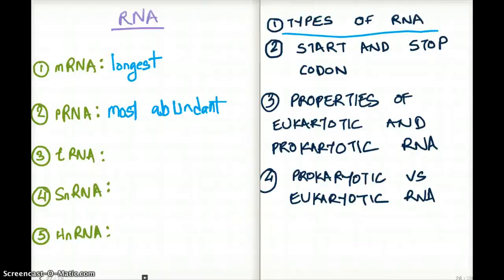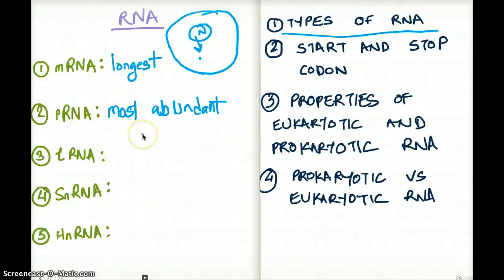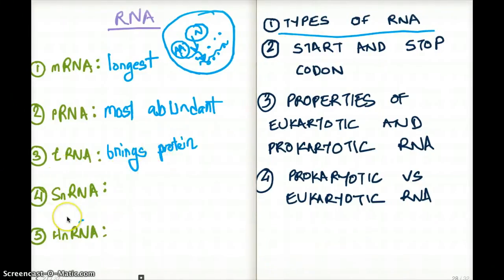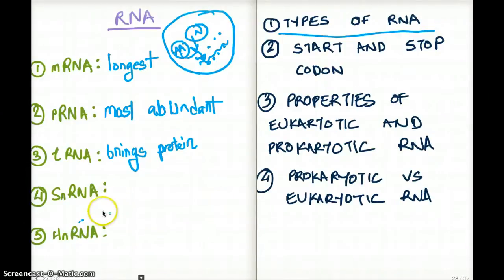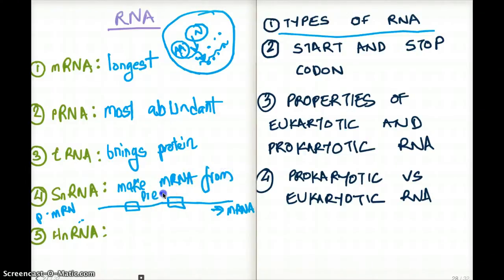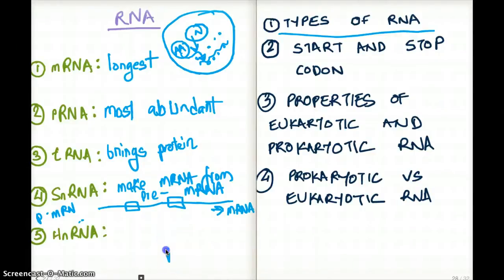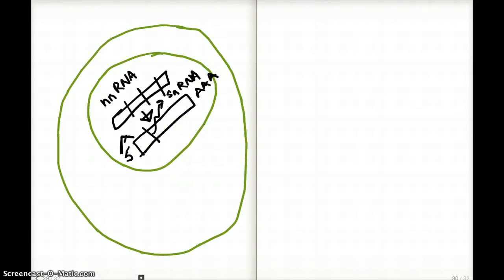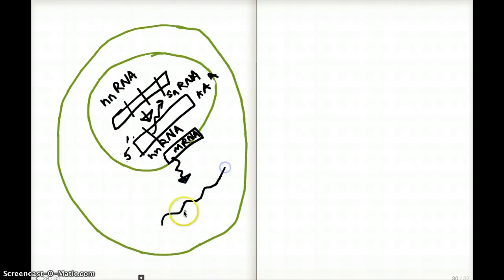Different Types of RNA